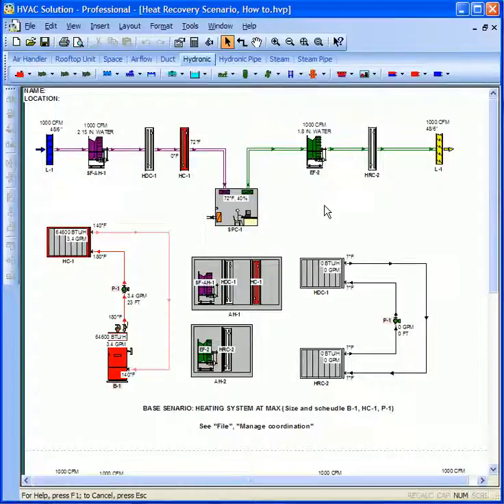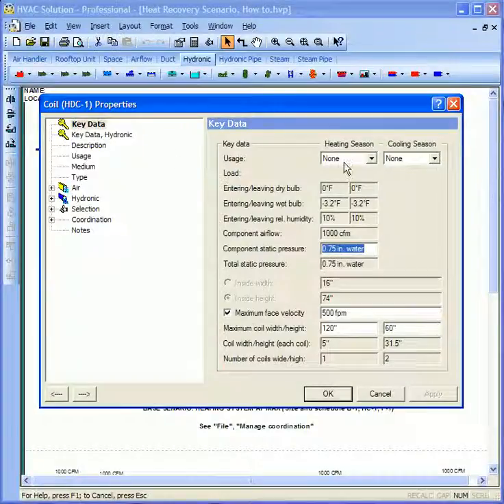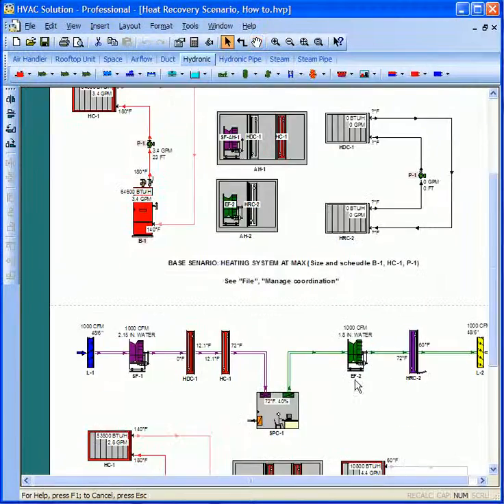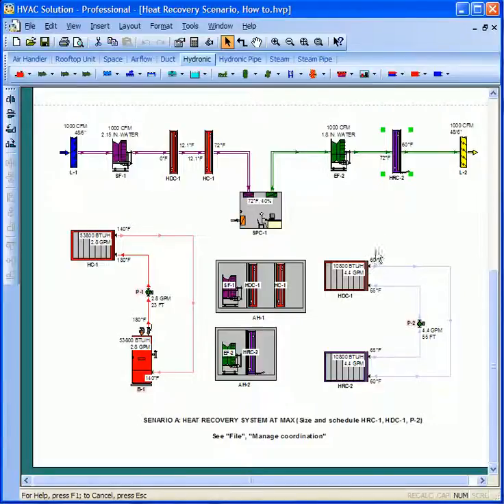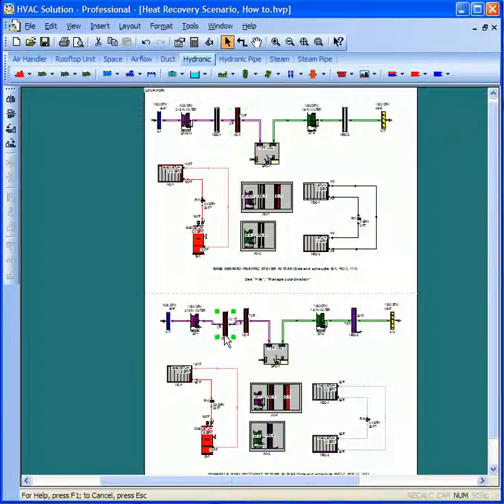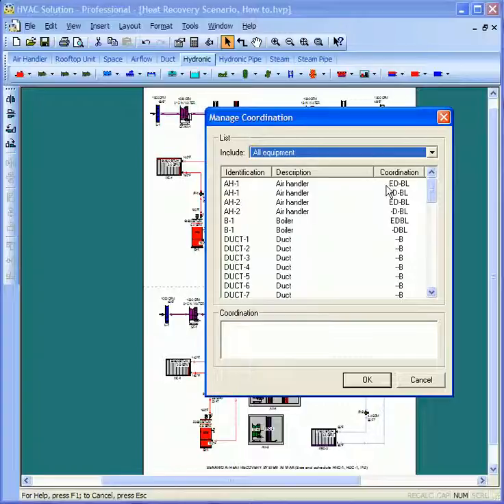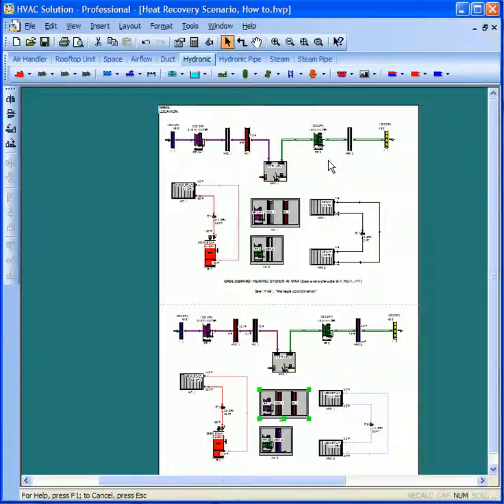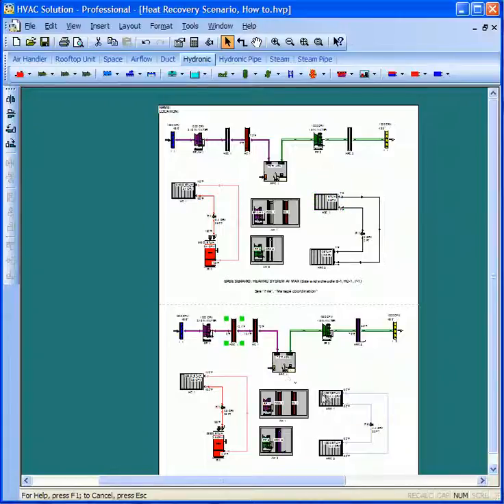Manage Coordination Scenarios